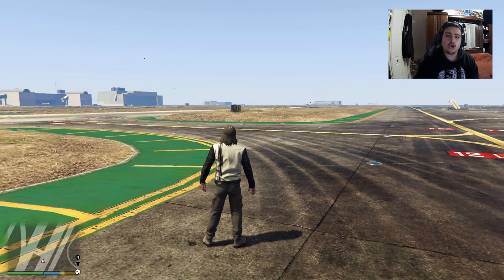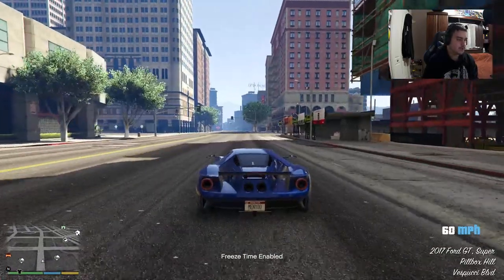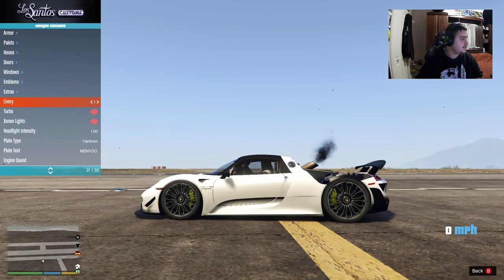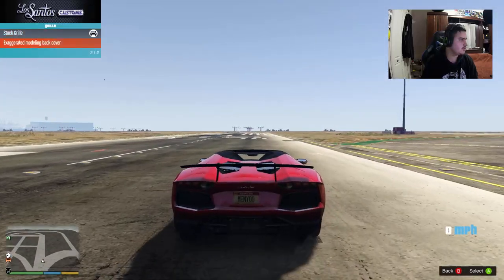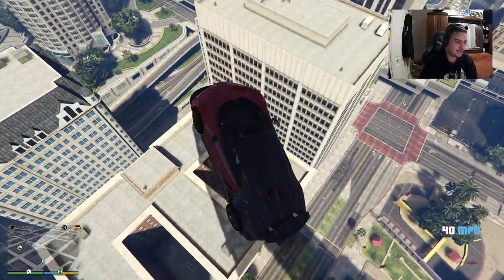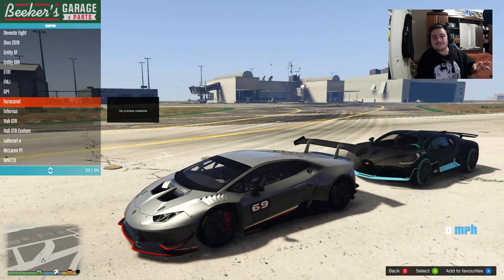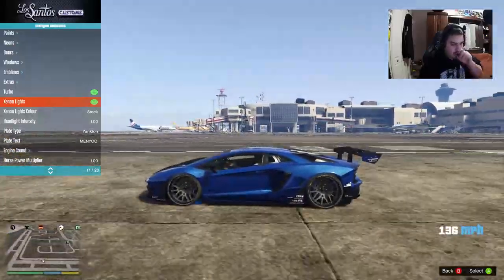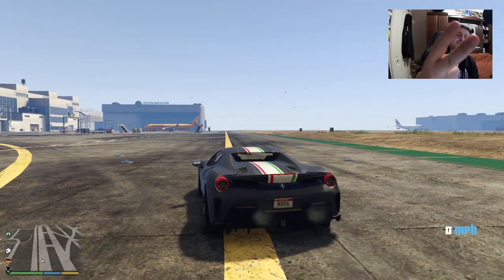REAL LIFE CARS MOD!! *SUPERCAR EDITION* (GTA 5 Mods)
Today i will be showcasing this amazing real life cars mod *supercar edition*!! Bugatti, Lamborghini, Ferrari and more!!

Be positive & helpful to other viewers.
Self Promotion = Permanent ban
Insults = Ban
English only
Family Friendly Live streams and Videos.

PC Specs:

-Case: Corsair Obsidian 450D
-Cpu: Intel Core I5 6600k
-Motherboard: Msi B150 Gaming m3
-Gpu: Asus GTX 1060 6gb Dual
-Cpu Cooler: Corsair H80i GT
-Ram: Gskill Ripjaw V Series 16gb